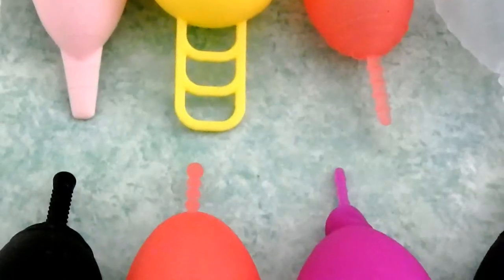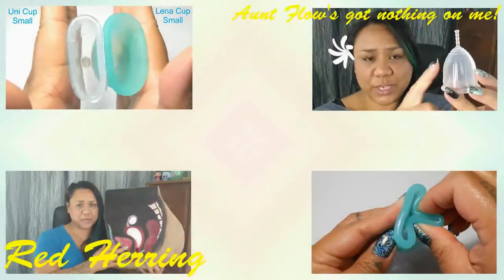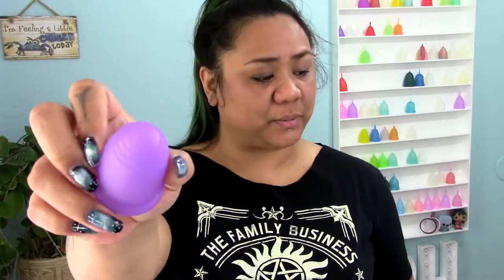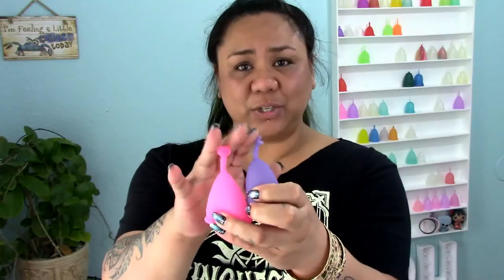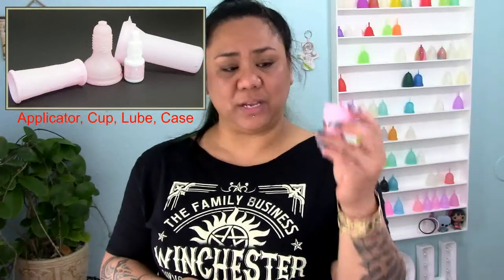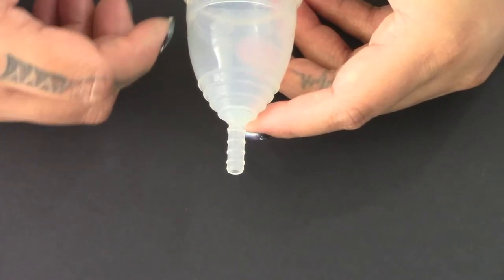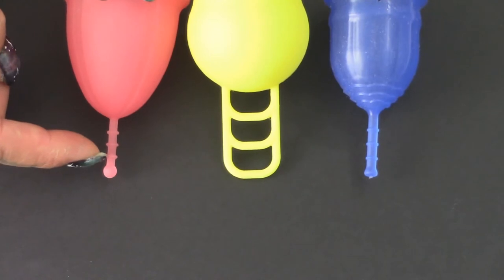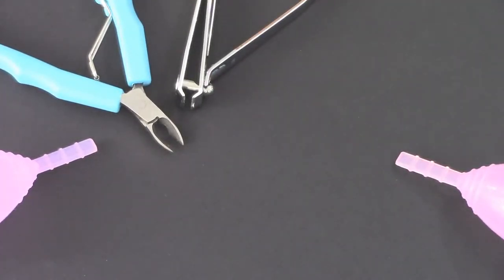Menstrual Cup - Stems, Seals, and Trimming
When editing this video, I was worried about my shirt :( I don't "hunt things" besides my next Menstrual Cup :P This shirt is a quote from the tv show, "Super Natural".

Going over some of the different styles of stems on various Menstrual Cups, the seal between the stem and the base of the cup, and how to trim a stem if it's needed.

***DISCOUNTS***
Several Cups & Items: Femininewear.co.uk
Several Cups & Items:  Menstrualcup.co
EvaCup: Anigan.com
Super Jennie:  Superjennie.com